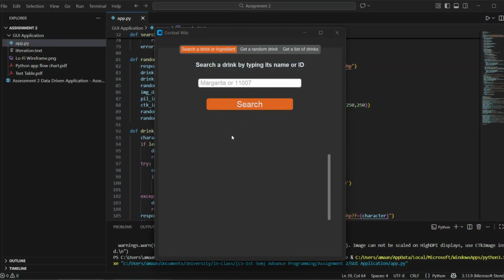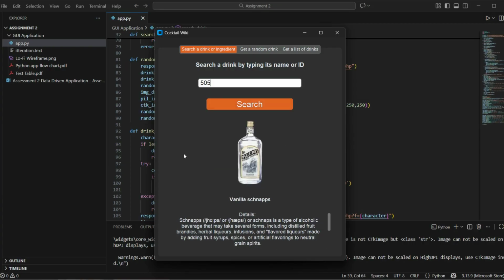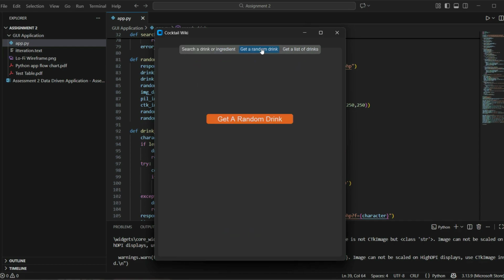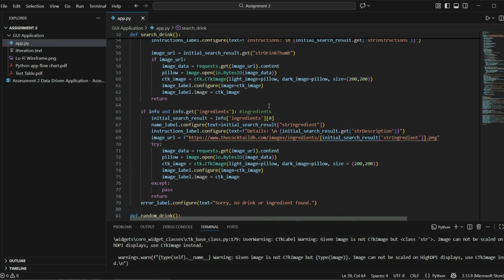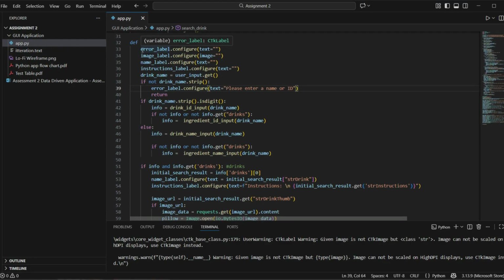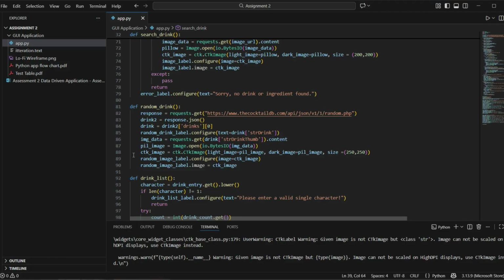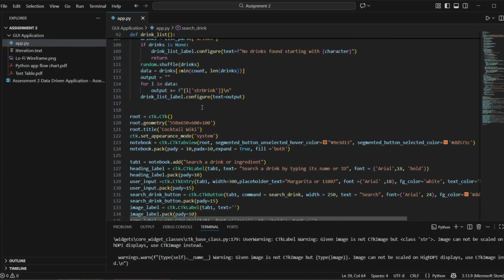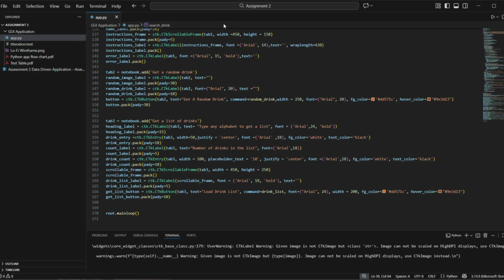Assessment 2 | Data Driven App (Python)